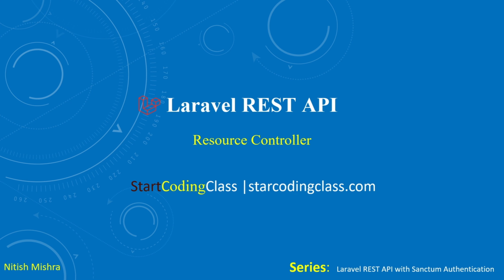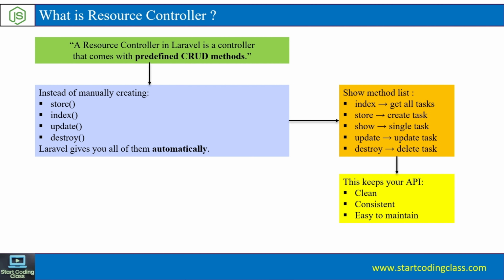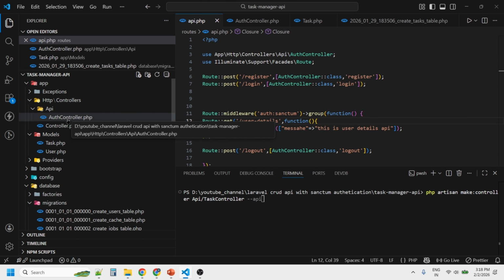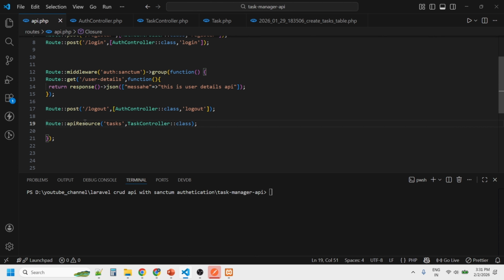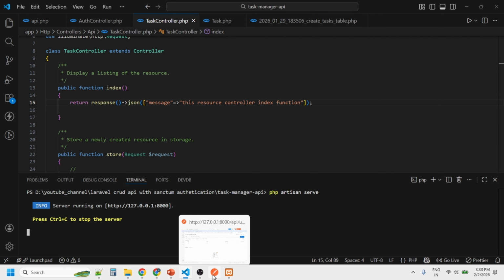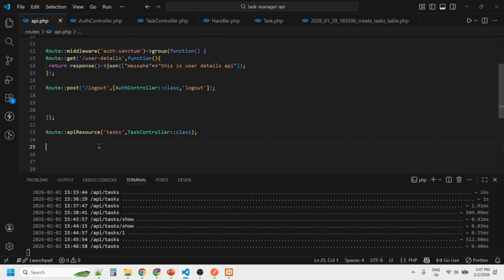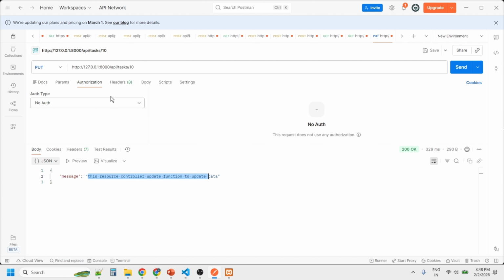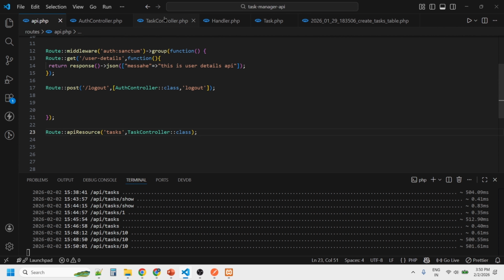Resource Controllers in Laravel | Build Clean REST APIs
In this video, you’ll learn how to build a Laravel REST API using resource controllers with real-world examples.

This is EP 04 of our Laravel REST API series, where we convert CRUD logic into a clean, scalable Resource Controller and connect it with a real project structure.

What you’ll learn in this video:
✔ What is a Resource Controller in Laravel
✔ Why Resource Controllers are important for APIs
✔ RESTful routes with apiResource
✔ Best practices for API controllers
✔ Structuring a real project API
✔ How this fits into a Task Manager API

This video is a continuation of previous episodes:
EP 01 – Laravel REST API Setup & Sanctum Introduction
EP 02 – Sanctum Authentication (Login, Register, Protect API)
EP 03 – Laravel CRUD REST API with Migrations & Models

👉 Next videos will cover:
• Database Seeder & Factory
• API Pagination
• Search & Filter
• Role-Based API & Authorization

If you're building real APIs with Laravel, this video is a must-watch.

laravel resource controller,
laravel rest api resource controller,
laravel api resource controller,
laravel apiResource explained,
laravel resource controller tutorial,
laravel rest api best practices,
laravel crud api controller,
laravel api project,
laravel task manager api,
laravel sanctum api,
laravel sdk,
php laravel,
laravel valet,
laravel project,
what is laravel,
laravel developer,
laravel api,
laravel api tutorial,
laravel sanctum,
laravel 12 sanctum api authentication,
laravel php,
php laravel,

laravel livewire ,
livewire laravel,
livewire tutorial,
laravel tutorial,
crud laravel ,